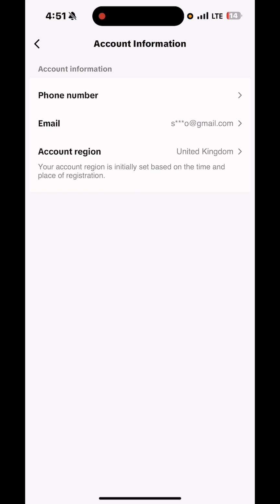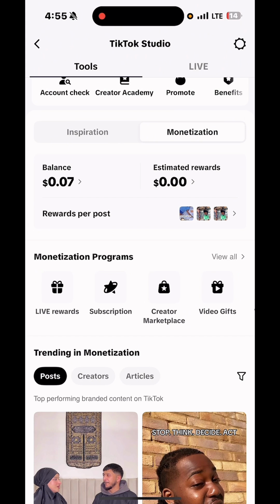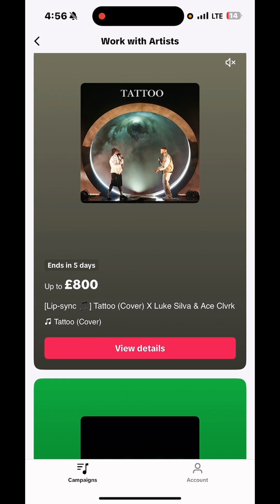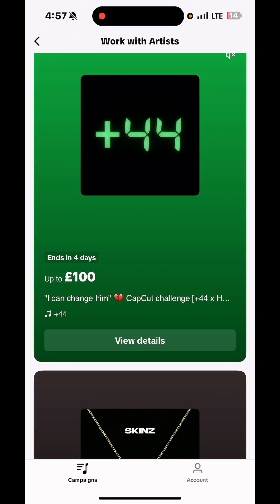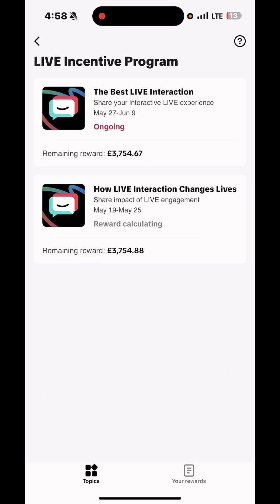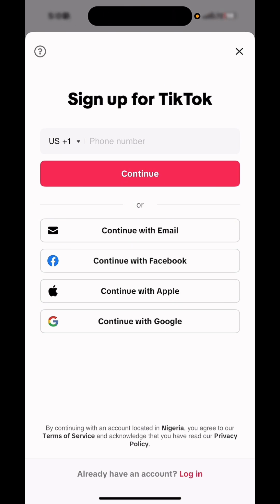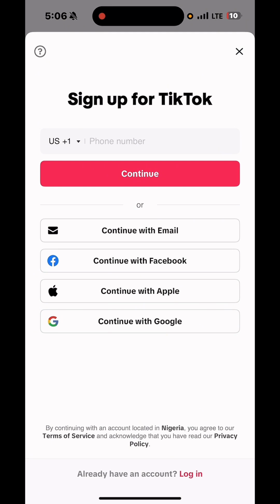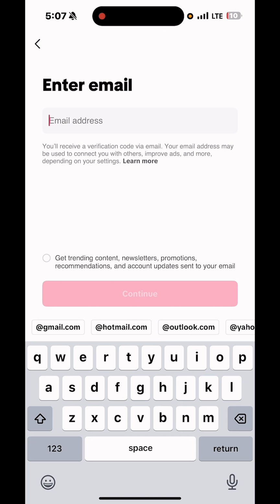I Made Over $25K with UK TikTok Account |How to create Uk 🇬🇧 US TikTok with Creator Rewards Program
I Made Over $25K with UK TikTok Account – and in this video, I’ll show you exactly how to create UK 🇬🇧 and US TikTok accounts that are eligible for the TikTok Creator Rewards Program in 2025.

Whether you’re in a country where monetization isn’t available or you’re just starting out, this step-by-step tutorial will guide you on:
 • Setting up a monetized TikTok account (UK/US)
 • Joining the Creator Rewards Program
 • Tips to start earning FAST on TikTok
 • How to bypass region restrictions and access full monetization features

🎯 If you’ve been searching for:
 • “How to create UK TikTok account”
 • “How to earn with TikTok Creator Rewards Program”
 • “TikTok monetization tutorial 2025”
…this is the video you need!